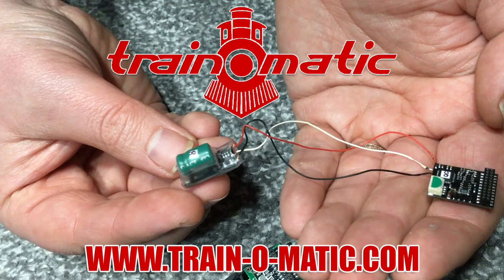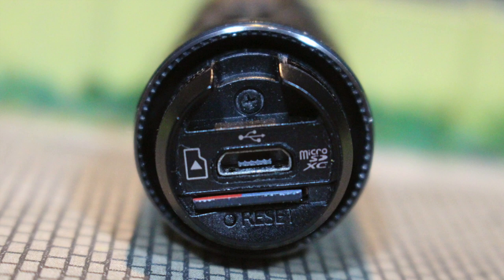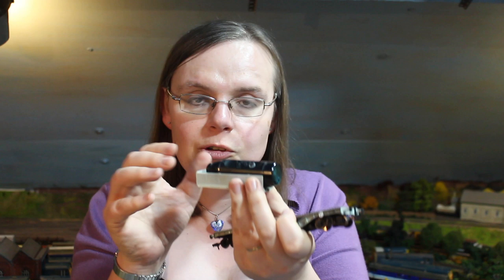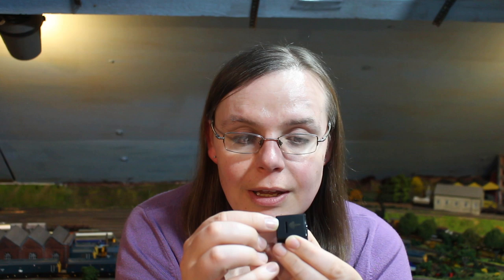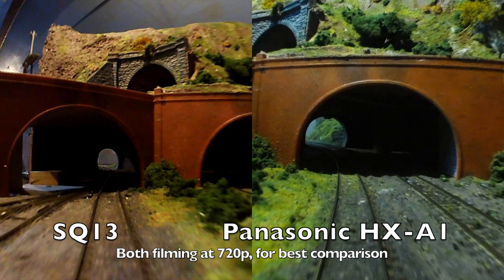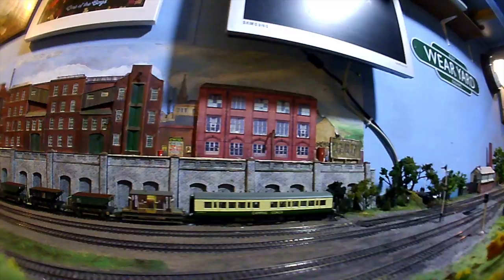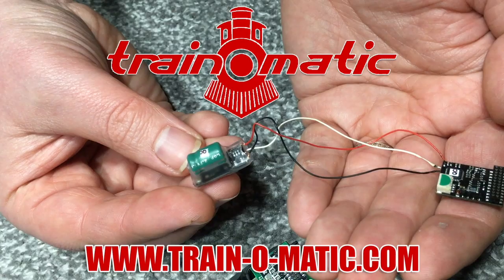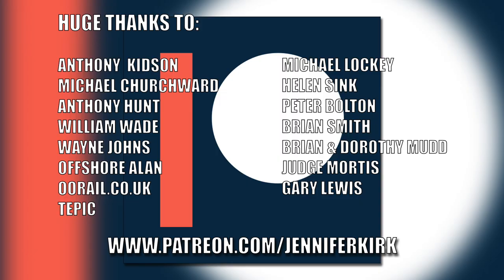Which Camera Is The Best To Film Your Model Railway?